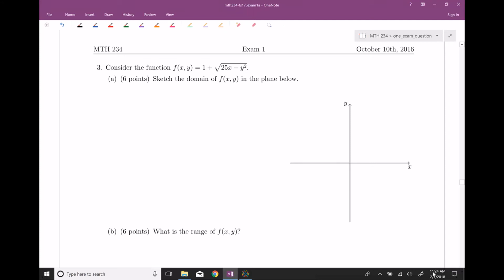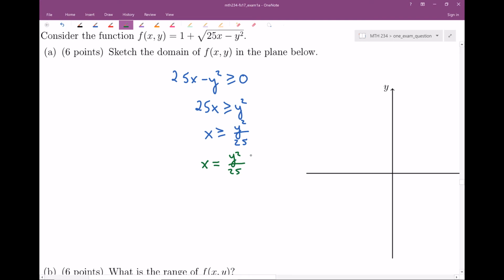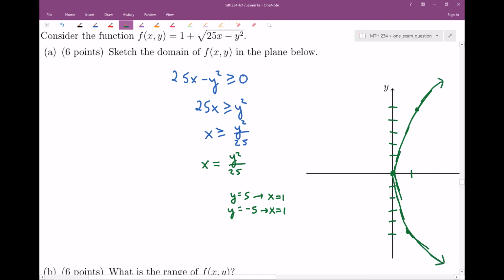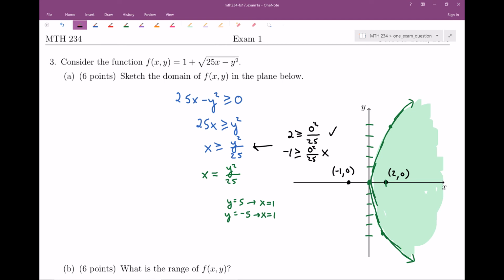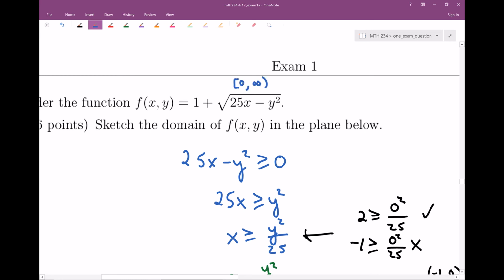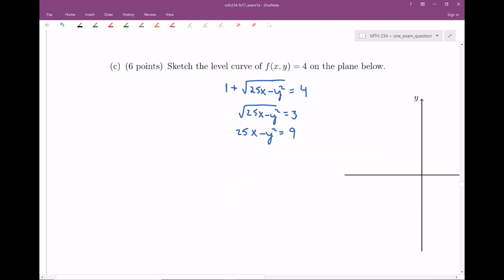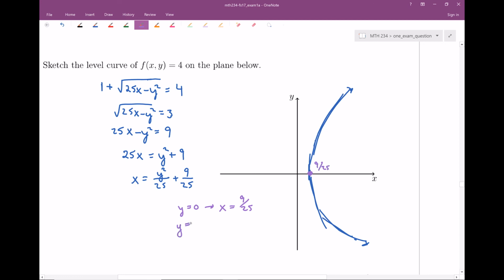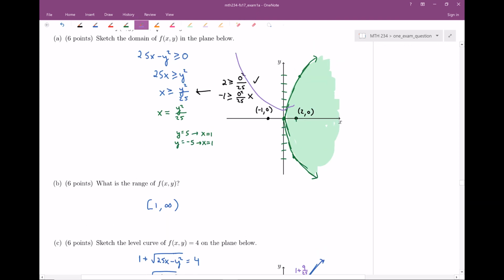14.1 -- MTH234 -- One Exam Question